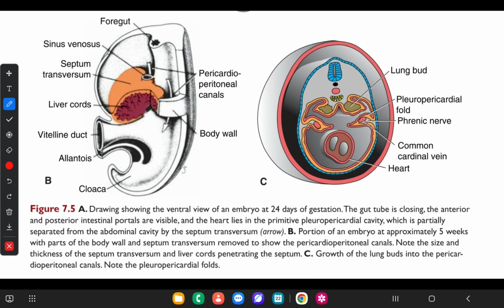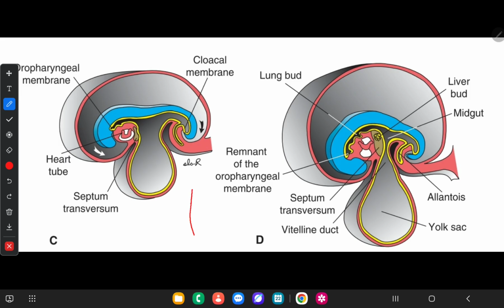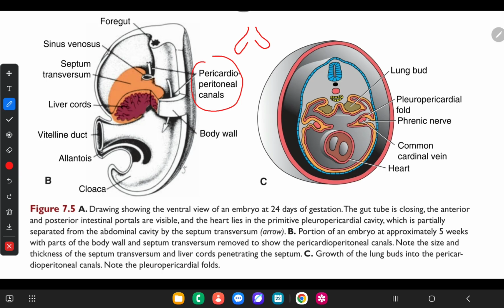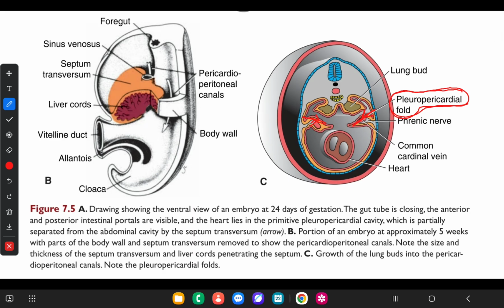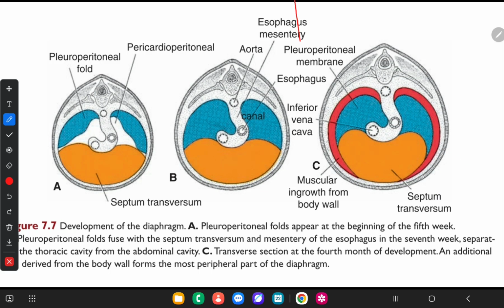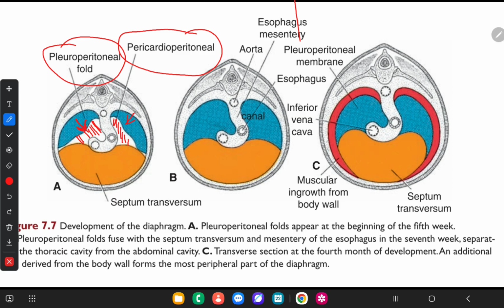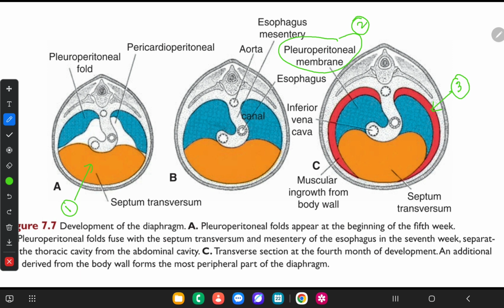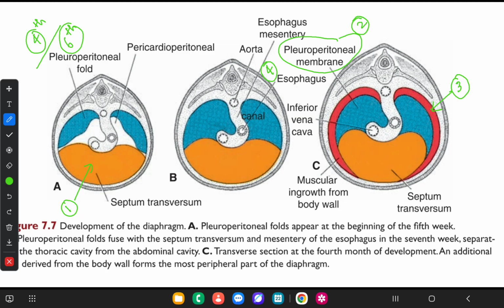Development of the Thoracic Cavity (as Pleural Cavity & Pericardial Cavity) and the Diaphragm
## Development of the Thoracic Cavity and Diaphragm: Pleural & Pericardial Cavities Explained

Let's explore how your chest cavity forms! The thoracic cavity—home to your lungs and heart—and the life-supporting diaphragm develop through an incredible embryonic process. Here's how it unfolds:

### **Stage 1: The Primordial Cavity**
Early embryos start with a single fluid-filled space called the *intraembryonic coelom*. This cavity will split into three specialized compartments:
- **Pericardial cavity** (for the heart)
- **Pleural cavities** (for the lungs)
- **Peritoneal cavity** (for abdominal organs)

A key player emerges: the **septum transversum**, a thick mesodermal shelf that partially separates the future chest from the abdomen. This leaves two open channels—*pericardioperitoneal canals*—flanking the esophagus.

### **Stage 2: Partitioning the Thorax**
As lung buds expand and the heart descends, critical partitions form:
- **Pleuropericardial membranes** (derived from somatic mesoderm) grow inward like curtains. They carry the phrenic nerves and cardinal veins.
- These membranes fuse at the midline, splitting the cavity:
  - **Pericardial cavity** encloses the heart.
  - **Pleural cavities** cradle the lungs.
- Simultaneously, **pleuroperitoneal membranes** seal the canals below, isolating the thorax from the abdomen.

### **Stage 3: Building the Diaphragm**
The diaphragm arises from four embryonic sources:
1. **Septum transversum**: Forms the central tendon.
2. **Pleuroperitoneal membranes**: Shape the posterior dome.
3. **Dorsal mesentery of the esophagus**: Creates the crus (leg-like muscle bundles).
4. **Body wall muscles**: Contribute the peripheral muscular rim.

As these fuse, the diaphragm descends—dragging its nerve supply (phrenic nerves from neck levels C3-C5) with it. This explains why diaphragm paralysis affects neck nerves!

- **Breathing mechanics**: The diaphragm’s dome structure enables inhalation/exhalation.
- **Compartmentalization**: Separates heart/lungs from digestive organs.
- **Clinical insight**: Failure of fusion causes **congenital diaphragmatic hernia**, allowing abdominal organs to invade the chest—a life-threatening neonatal emergency.

### **Key Developmental Milestones**
- **Pleuropericardial separation**: Protects heart and lungs in individual sacs.
- **Pleuroperitoneal closure**: Isolates thoracic and abdominal pressures.
- **Diaphragm maturation**: Integrates muscle, tendon, and nerve supply for rhythmic breathing.

This intricate dance of membranes, muscles, and nerves transforms a simple cavity into a functional thoracic unit—showcasing embryology’s precision!